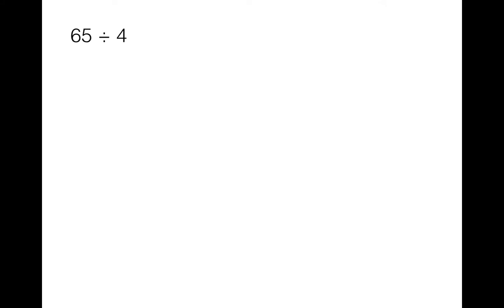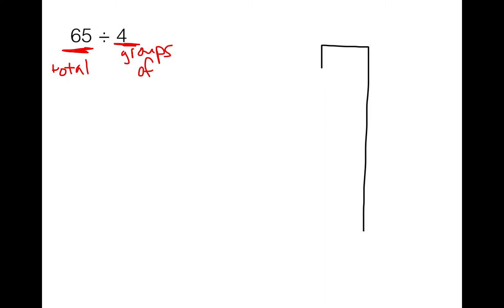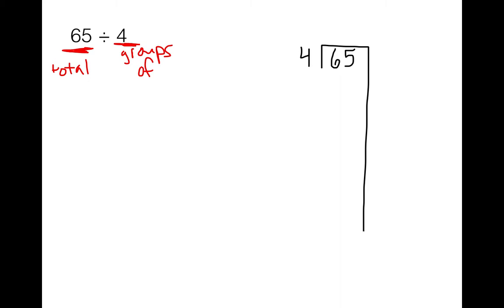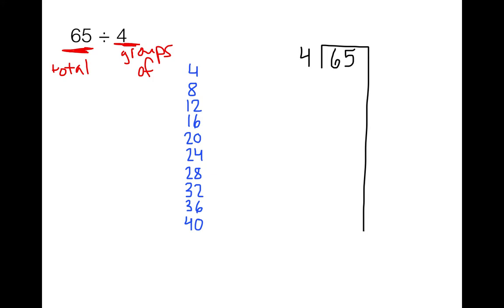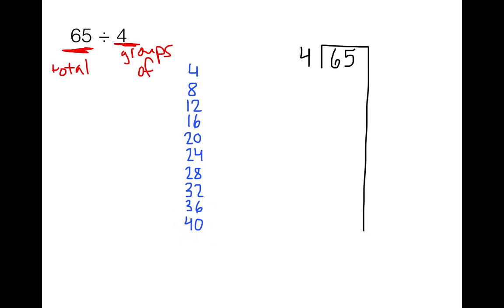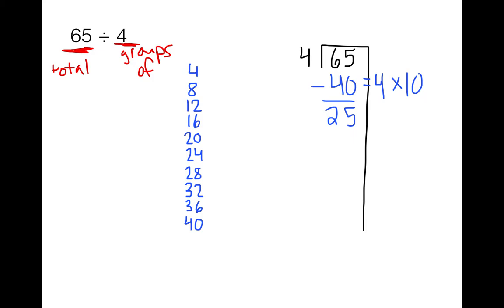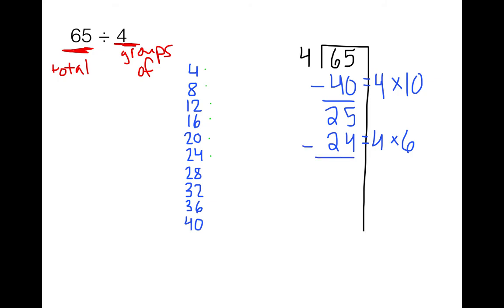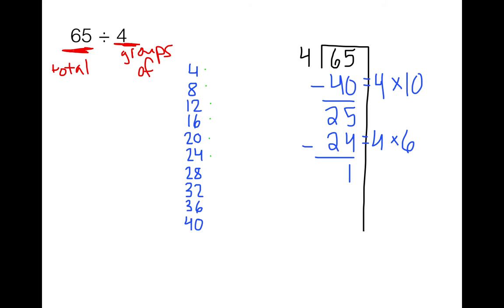Partial Quotients How To Video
Solving a division problem using the partial quotients strategy